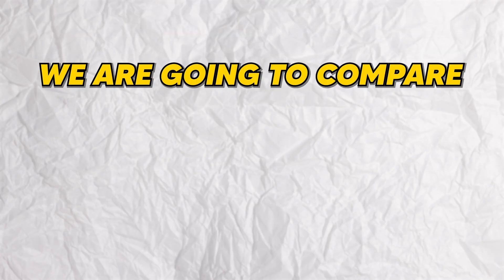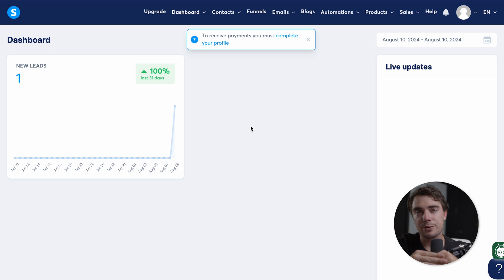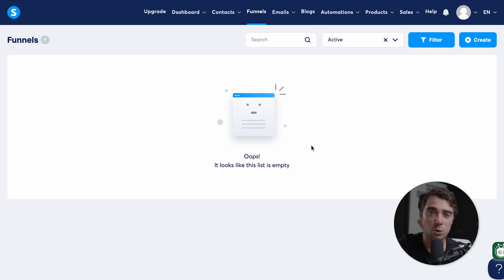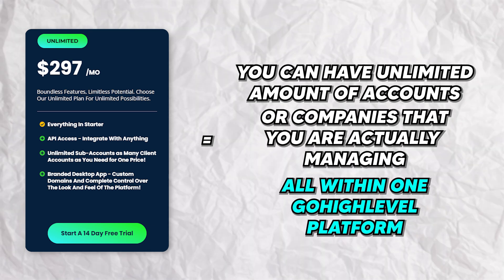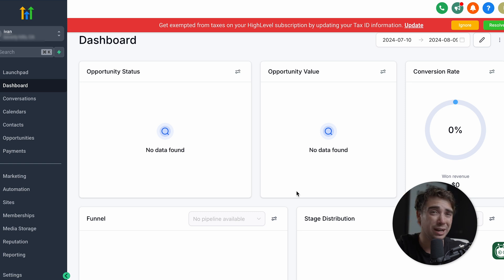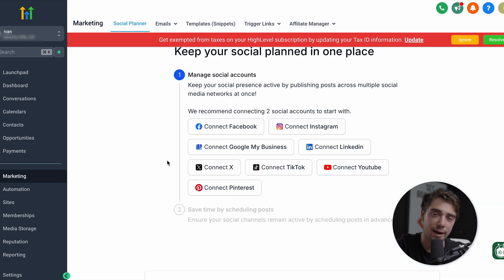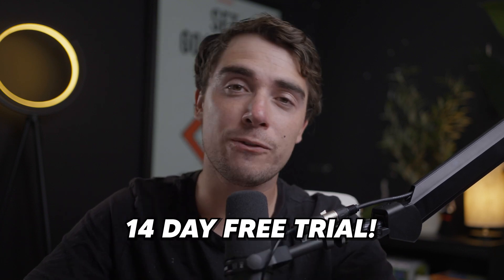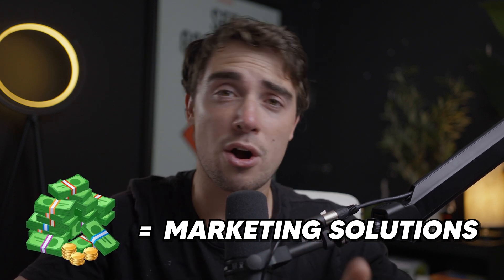GoHighLevel vs Systeme.io - Full CRM Comparison 2025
In this video, I compare GoHighLevel and Systeme.io, two powerful CRM platforms that can elevate your online business. I'll break down each platform's essential features, pricing, and overall value to help you make an informed decision.

Our favorite business must-haves:
💳 Best business credit cards:

Be sure to watch this video all the way as I cover which platform is better suited for entrepreneurs, coaches, or marketers. Whether you're looking for advanced automation, ease of use, or a budget-friendly solution, these platforms offer unique benefits that can transform your business strategy.

GoHighLevel excels in CRM features, marketing automation, and detailed analytics, making it ideal for businesses needing robust tools to manage and scale their operations. On the other hand, Systeme.io offers a more straightforward and cost-effective approach with its user-friendly interface, essential CRM tools, and sales funnel capabilities, perfect for small businesses and beginners looking to grow their online presence.

-Ivan

Timeline:
0:00 - Intro
0:24 - Systeme.io Pricing & Plans
1:37 - Systeme.io Plans Benefits
1:52 - Systeme.io Platform
4:43 - GoHighLevel Pricing & Plans
5:14 - GoHighLevel White Labeling Feature
6:21 -  GoHighLevel Platform
11:23 - GoHighlevel Walkthrough
13:01 - Final Thoughts
13:39 - Outro